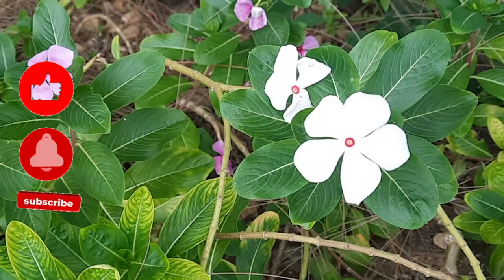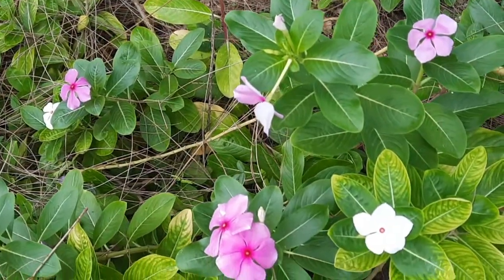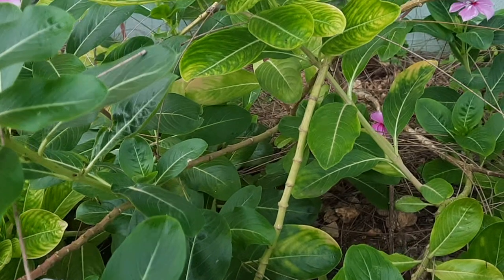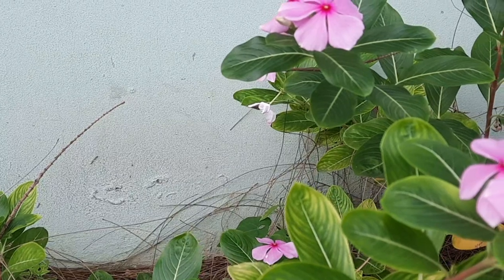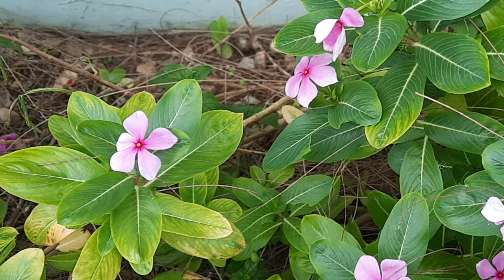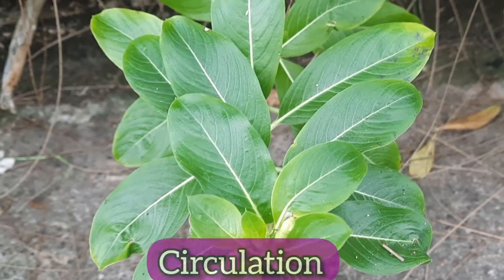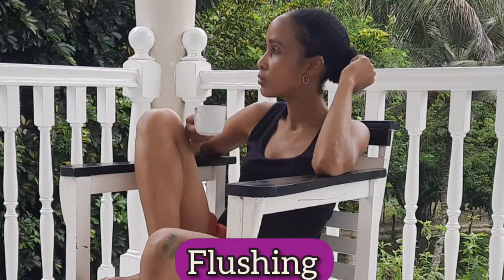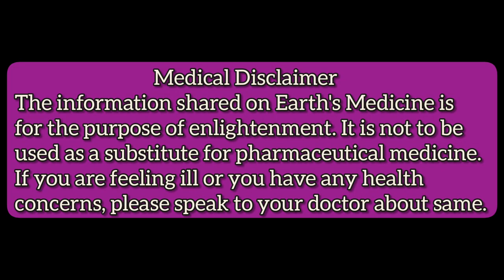EXPLORING the MEDICINAL PROPERTIES & USES of PERIWINKLE (CATHARANTHUS ROSEUS) / Earth's Medicine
EXPLORING the MEDICINAL PROPERTIES & USES of PERIWINKLE (CATHARANTHUS ROSEUS)- In this video, we will be sharing the medicinal properties & uses of Periwinkle herb in traditional medicine.

Timestamps
0:00
0:01 Intro
0:39 Scientific name, family, genus & common names
1:33 Description
2:25 Habitat & propagation
3:00 Medicinal properties
5:12 Traditional uses in folklore medicine
10:15 Precautions